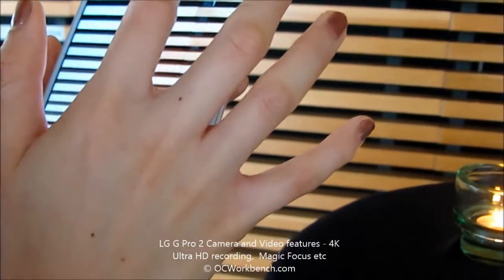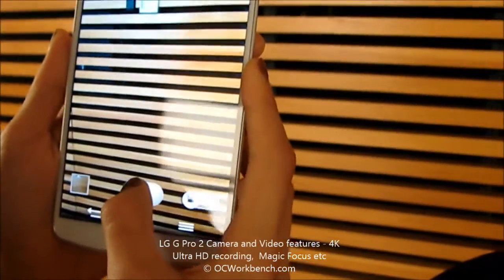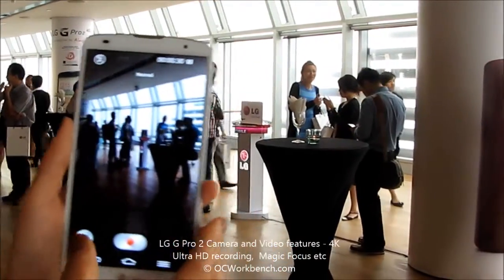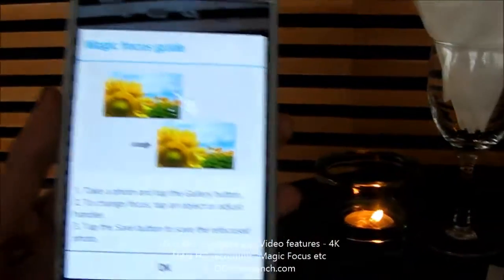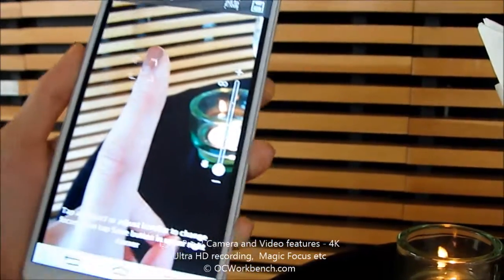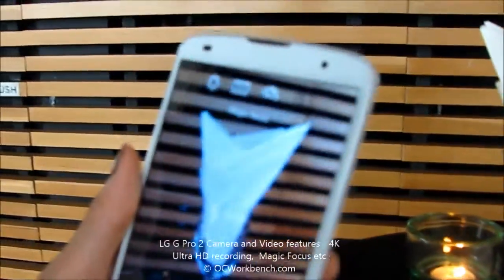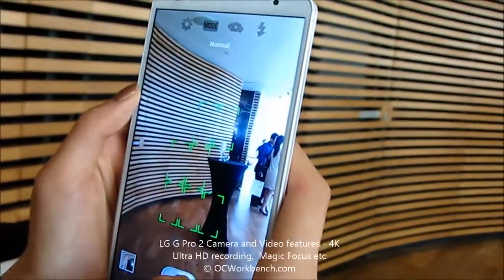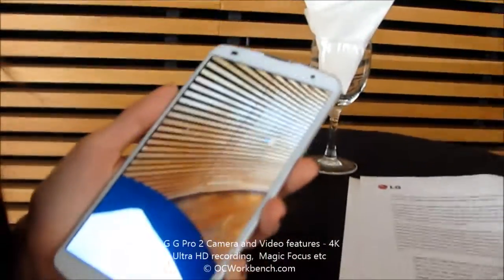LG G Pro 2 camera and video features @ OCWorkbench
A video demonstrating the 4K Ultra HD recording and magic focus on the LG G Pro 2 for more